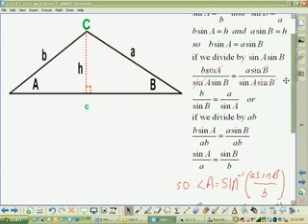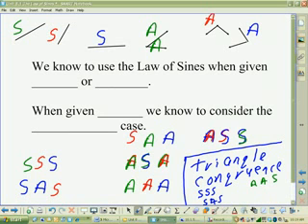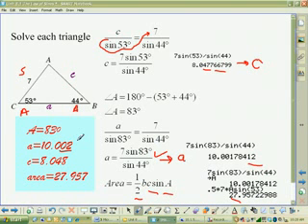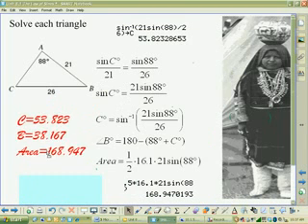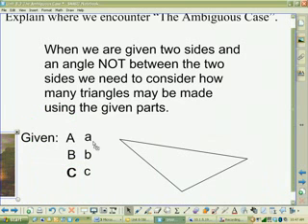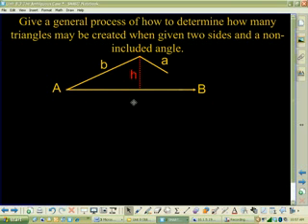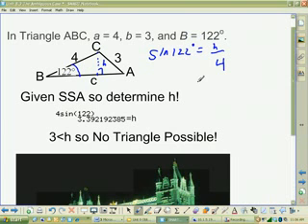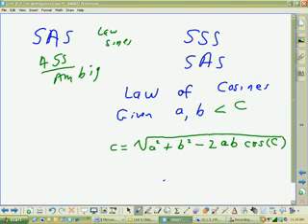University High Wagner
TeacherTube User: dwagner24

Mr. Wagners recorded Math lesssons.